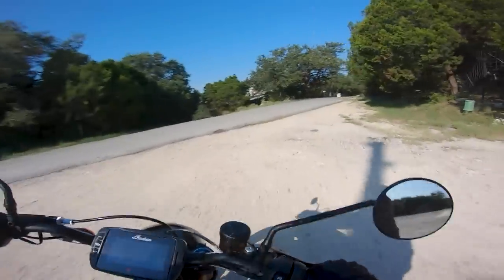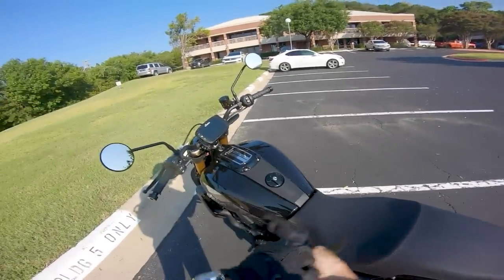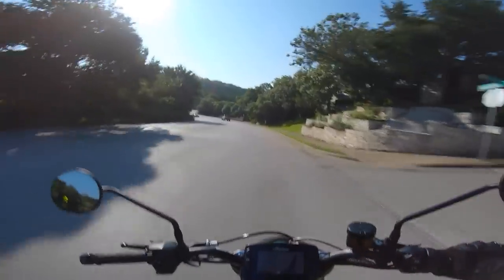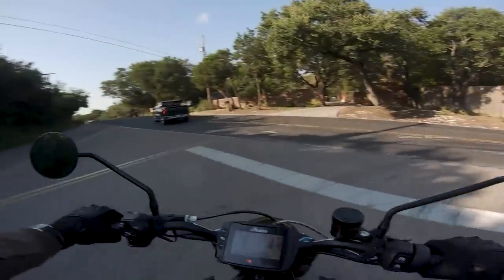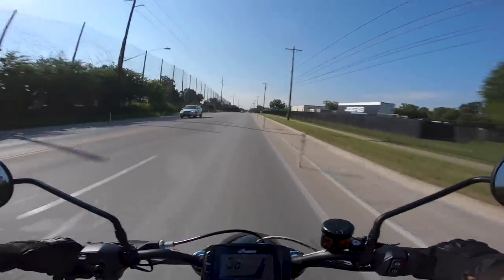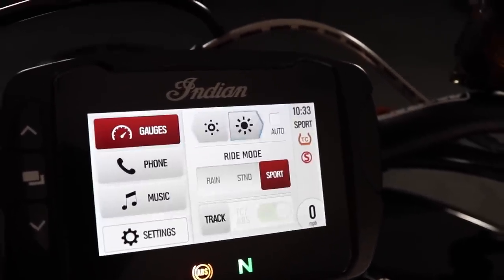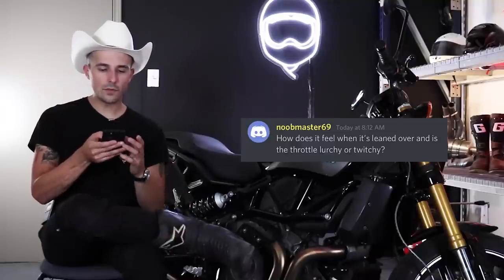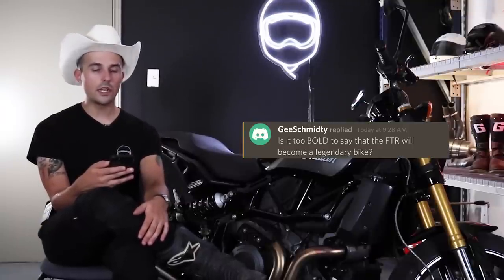2019 Indian FTR1200S First Ride and Impressions!